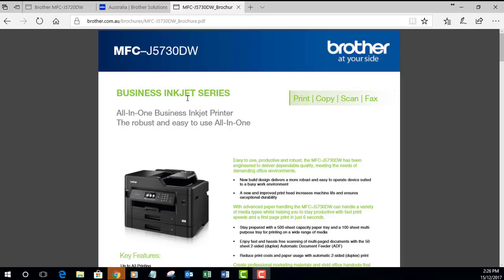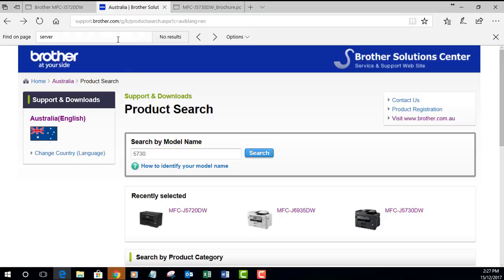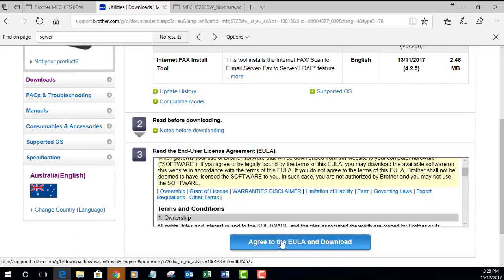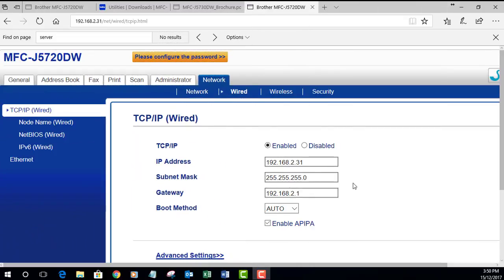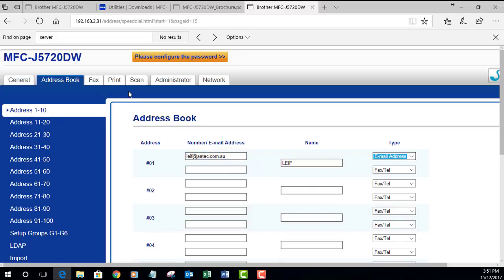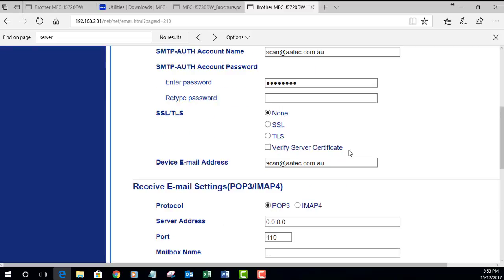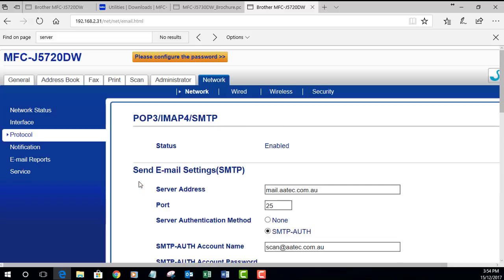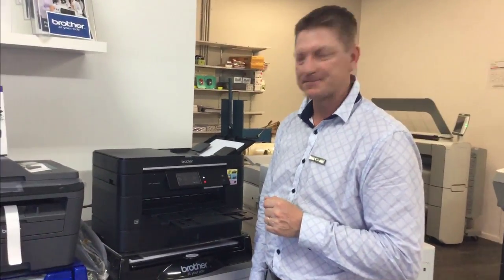Brother MFC How to Configure Scan to Email Server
This tutorial is about how to download and install the optional free utility to enable scan to email server. This procedure applies to many of the Brother MFC models where the scan to email server is not enabled as standard 'out of the box'.